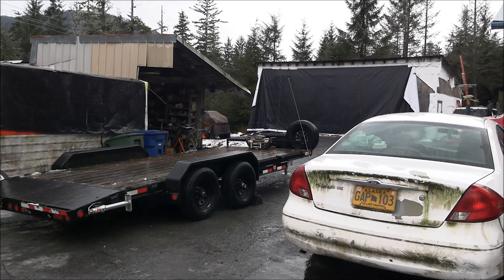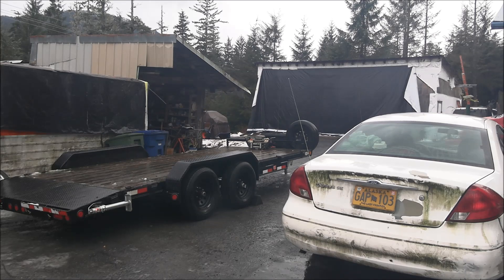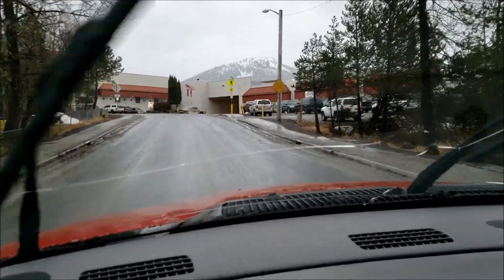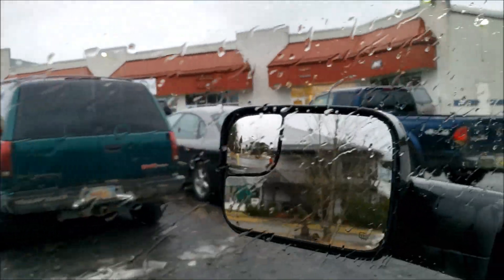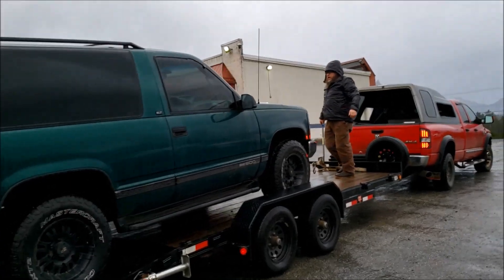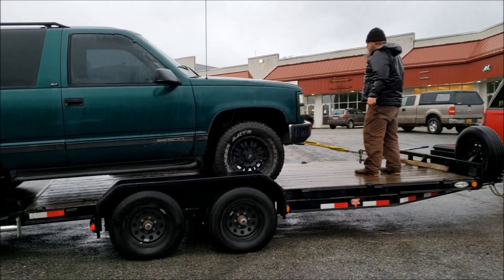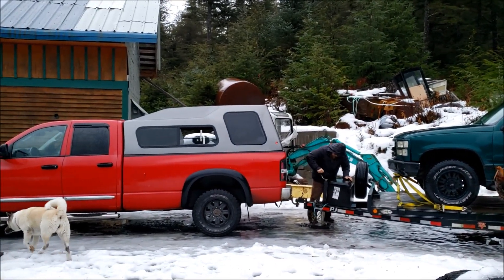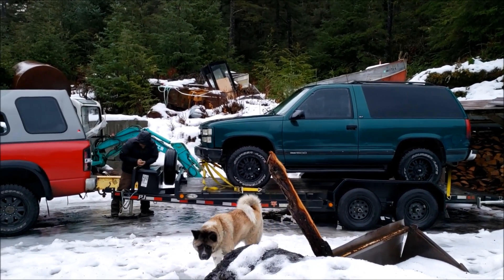Retrieving Carl's Car